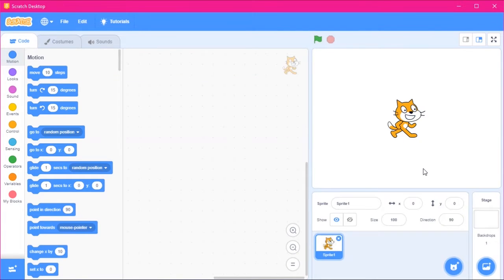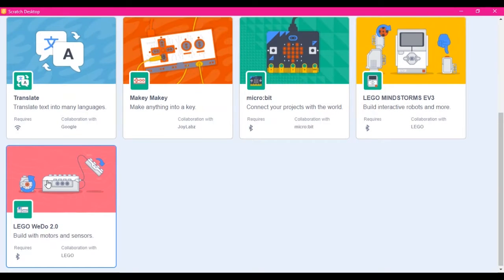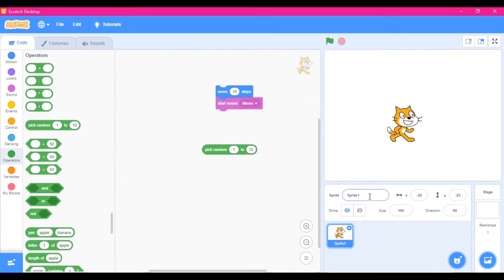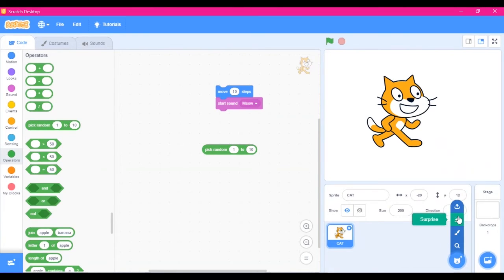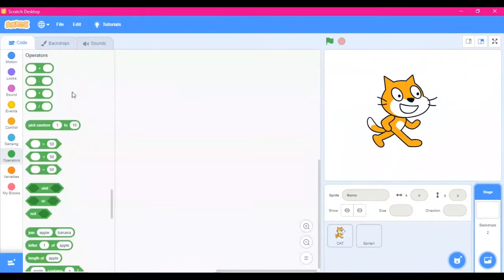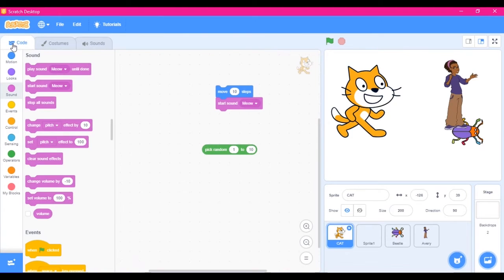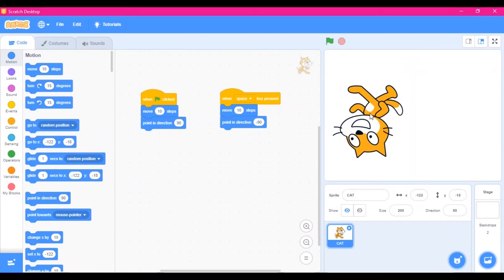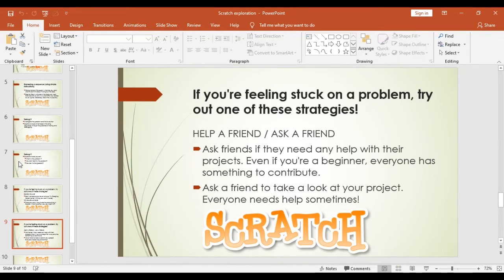Scratch lesson 1 - Introduction, UI, Intro to Blocks - ADSI Code Club Initiative - Webinar series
Scratch lesson 1 - Introduction, UI, Intro to Blocks - ADSI Code Club Initiative - Webinar series . The demand for coding and creativity skills is skyrocketing, and not just for developers. Programming is playing a bigger role in every career path and adding the right technical or creativity skills will enable young people pursue more fulfilling careers. This is why iEARN is collaborating with GESCI, MOEST, Partners and schools to bring CodeClubs to all schools. 80 schools in 4 Counties signed up already and are being trained via these webinars.